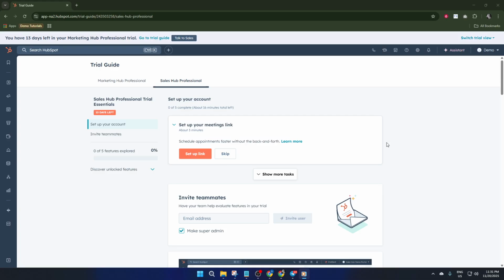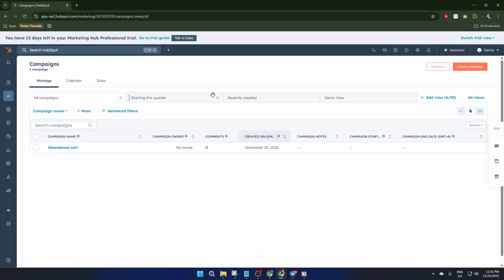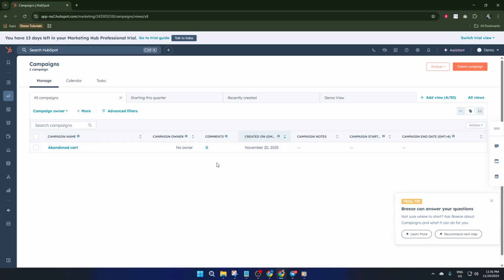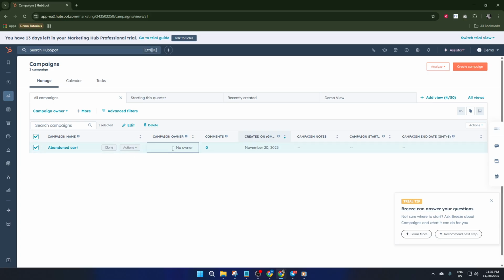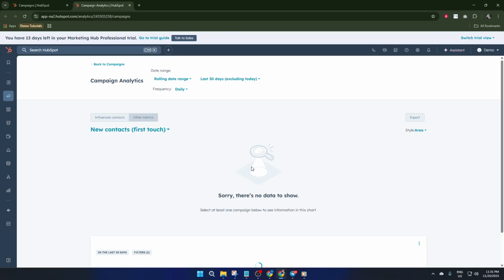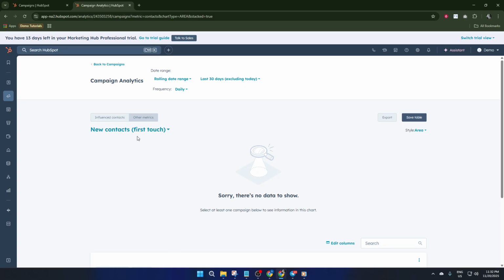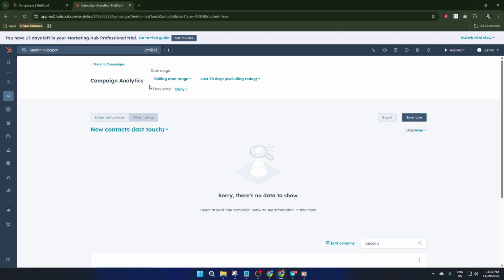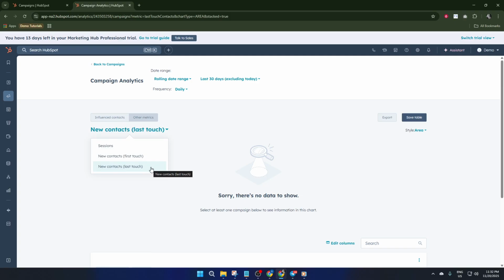How to access campaign metrics in HubSpot [Simple Fix] [2026 Method]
Learn how to access the new contacts campaign metrics in this step-by-step tutorial! We'll cover everything you need to know about locating and interpreting campaign data, helping you make better, data-driven decisions.

This tutorial applies to Outlook 365, Outlook Desktop App, and the Outlook Web platform. Discover the enhanced dashboard and learn how to use new visualizations and filters for your marketing analytics.

Unlock the power of your contact campaigns today!